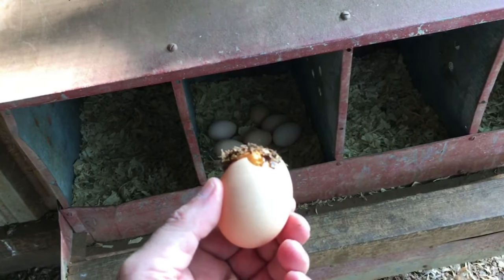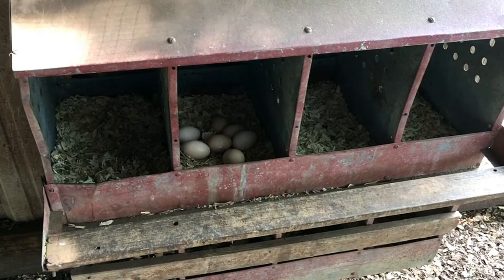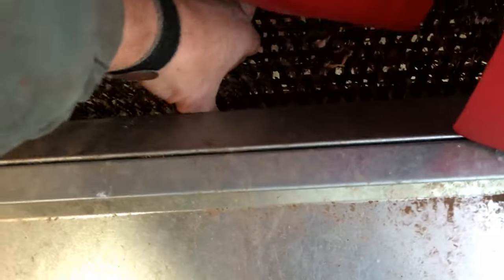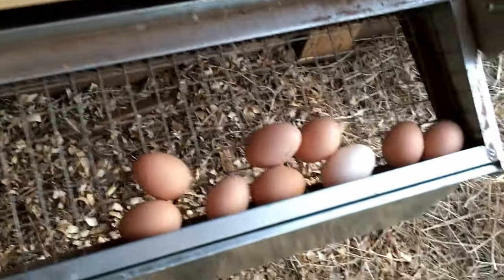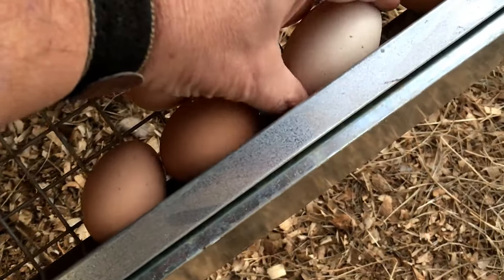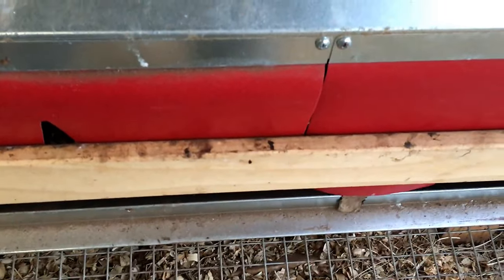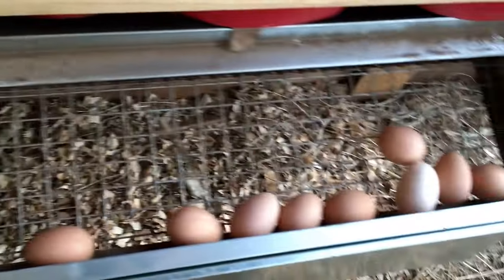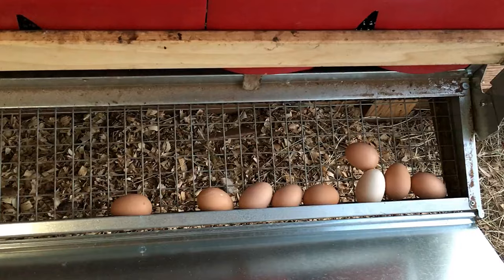BEST NEST BOX ~ THE ULTIMATE CHICKEN LAYING BOX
Here's my review of the Best Nest Box. This is the absolute BEST nest box that anyone could ever want. It keeps the eggs clean and poop-free. I think you'll like it.
Here are links to several "Roll-Away Nest Boxes"
alan

More Information about best nest box:

We are Best Nest Box and we provide you with the best quality rollout chicken nest boxes to make protecting and collecting eggs easy.

Best Nest Box - Home | Facebook
› Places › Hudson, Ohio › Shopping & Retail
 Rating: 4.9 - ‎23 votes
Best Nest Box, Hudson, Ohio. 2780 likes · 72 talking about this. Farm supplies, tools and equipment that work!

Clean Unbroken Eggs on Pastured Life Farm - Best Nest Box. 102,484 views 6 months ago. Collect clean unbroken chicken eggs from reversible rollout nest boxes! These reversible rollaway nest boxes are the highest quality at ...

Clean Unbroken Eggs on Pastured Life Farm - Best Nest Box - YouTube
▶ 2:00
Jul 22, 2017 - Uploaded by Best Nest Box
Collect clean unbroken chicken eggs from reversible rollout nest boxes! ... Best Nest Box 340,882 views ...

Best Nest Box - Installing Nests for the Chickens - YouTube
▶ 7:00
Sep 27, 2016 - Uploaded by How Farms Work
We head into the chicken house to install nests from Best Nest Box!

Chicken Coop inside a Greenhouse - Best Nest Box in Hawaii ...
▶ 2:32
Apr 3, 2017 - Uploaded by Best Nest
Nest box - Wikipedia
A nest box, also spelled nestbox, is a man-made enclosure provided for animals to nest in. Nest boxes are most frequently utilized for birds, in which case they are also called birdhouses or a birdbox/bird box, but some mammalian species may also use them. Placing nestboxes or roosting boxes may also be used to help ...
‎Construction · ‎Bird nest box construction · ‎Bat box construction · ‎Birdhouses

Question[edit]. What is your definition of a commercial link?—Preceding unsigned comment added by 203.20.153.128 (talk • contribs). A link to a site that primarily there to sell something. See Wikipedia:External links#Links normally to be avoided. External links should assist Wikipedia's function as an encyclopedia, e.g. ...

A nest box camera, also known as a bird box camera, is a device for monitoring birds in nest boxes. Many Internet sites broadcast video streams and still images of nesting birds in real time. Technology[edit]. Most cameras uses visible light to capture images. Infrared cameras may be used alone or in conjunction with visible ...

Box (plural: boxes) describes a variety of containers and receptacles for permanent use as storage, or for temporary use, often for transporting contents. Boxes may be made of

Also searched online for:

Searches related to best nest box
best nest box discount
best nest box reviews
rollaway nest box
hengear
rollout nest box
roll away nest box for sale